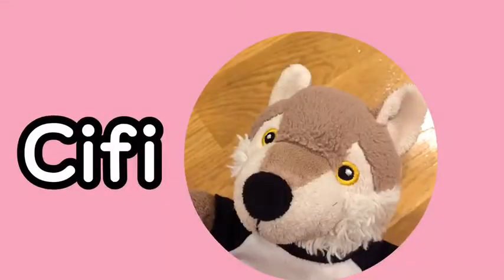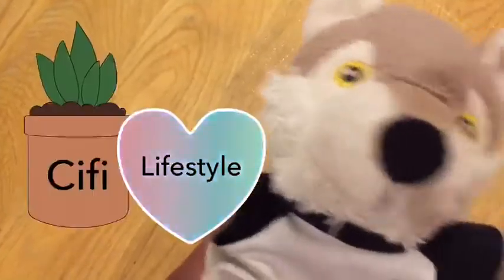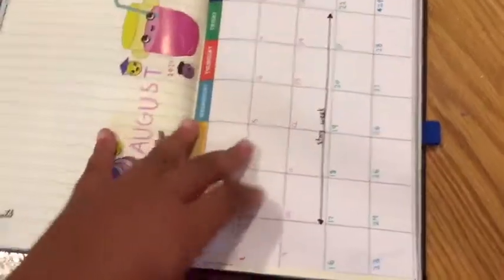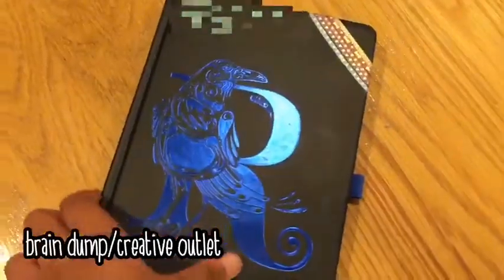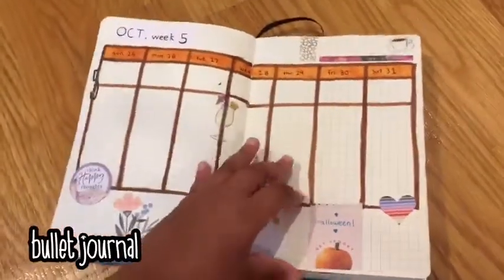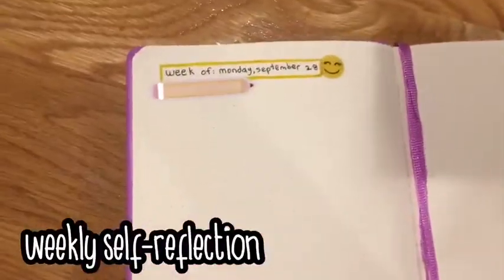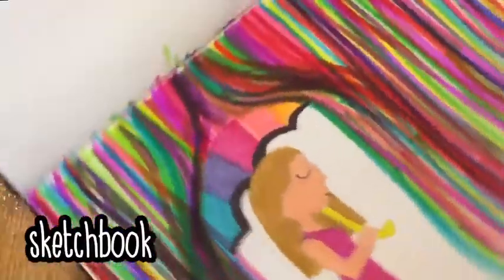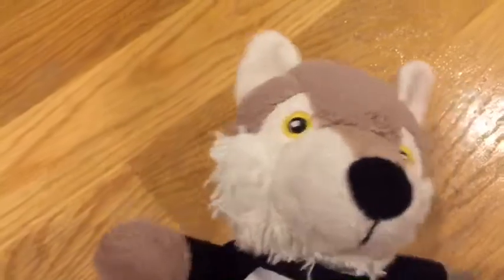Ways to use Your Notebooks | Cifi Lifestyle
Hello fans! Today we are going to be sharing ways to use your notebooks. We hope you found this useful and entertaining.
The Back to School vibe is here, so we decided to make a little something with notebooks.  We put a lot of time into this, so we hope you enjoy!

TIMESTAMPS
00:37. journal\diary
01:00. braindump\creative outlet
01:19. planner
01:28. bullet journal
01:53. self-reflection notebook
02:08. note\research book
02:15. sketchbook

WELCOME TO CIFI LIFESTYLE
Hi! I'm Cifi and I am an eurasian wolf. I was born in Arizona and I love cake, but I am too uncoordinated to bake lol. So I decided to make a channel based on my life. Here I do random funny things, from Indian Mythology Stories to Life Lessons through Wolf Comedy. I started my channel in May 2020 as a place to entertain myself. If I have something I wanna share, I post it here. I have a twin brother Bifi so he will appear in my channel for side-notes and announcements and things like that.